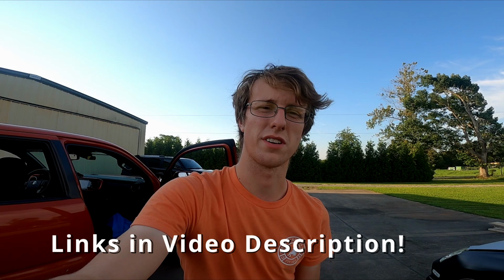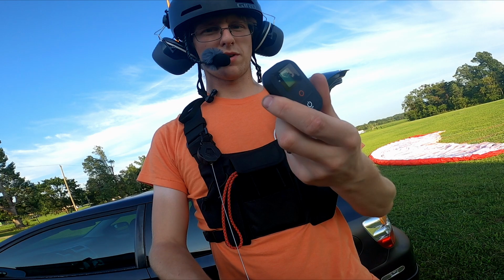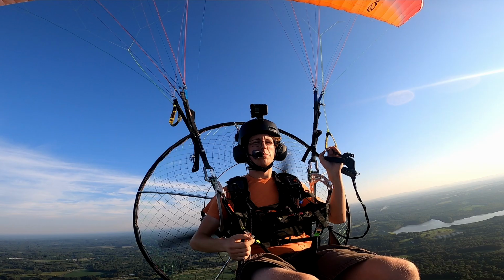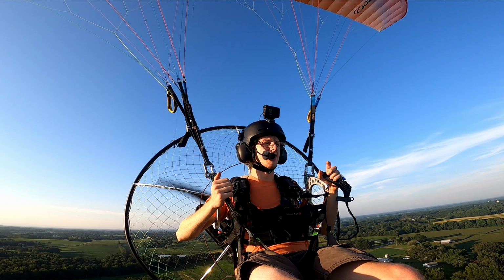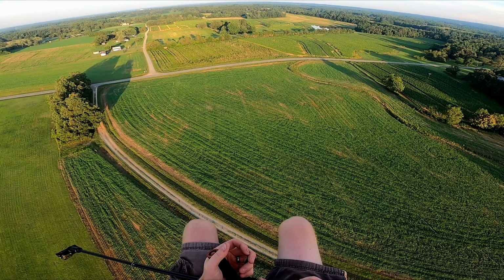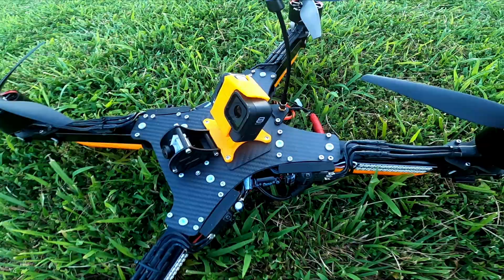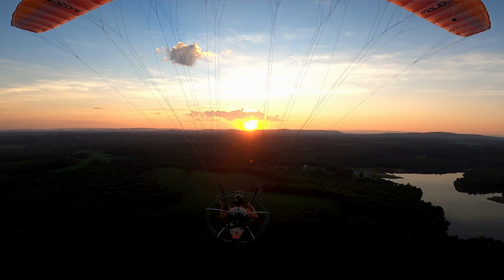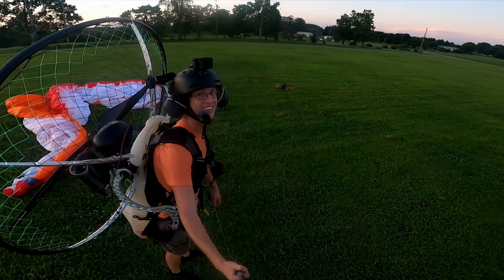Paramotor GoPro Setup and Recording Angles | Avery Flies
How do I get good audio mid-flight? How do you stick a gopro on the wing? What cameras are you using? What is the meaning of life? How do you pull off your rugged handsomeness? These are all questions I receive often, and hope to answer most of them here. These are the 4 camera angles I use for my youtube videos, and all of the parts I have to get those angles. Hopefully this helps others trying to capture their adventures. Followed by @flyinbryanfpv for an exclusive rare 5th camera angle: The freestyle stunt drone!

GoPro Hero 8 Black
GoPro 8 media mod
Selfie stick
Snap Mount magnetic attachment
Safety cable anchors
Purple panda microphone
Remote for GoPro 3-8
Chest rig

Camera mounts @ 0:37
Chest rig & remote @ 3:25
Remote connection @ 4:38
Take off @ 5:21
Use cases for each angle @ 6:56
Ranking ease of use @ 9:01
Bad landing & launch + discussion @ 14:23